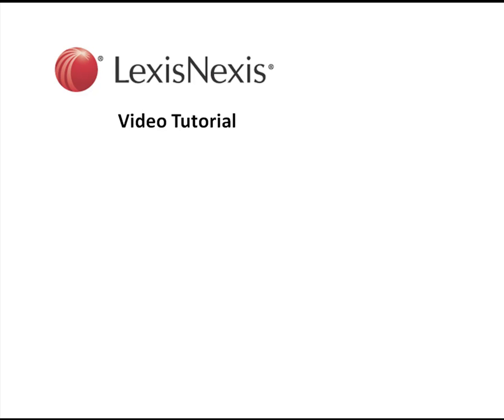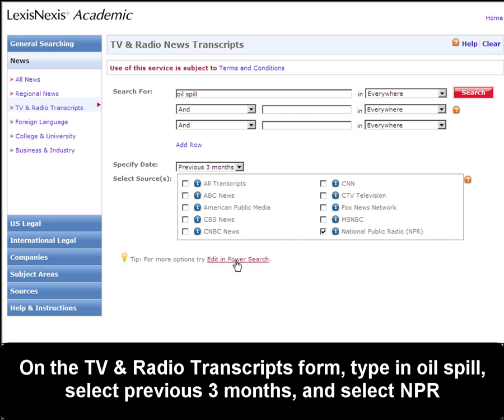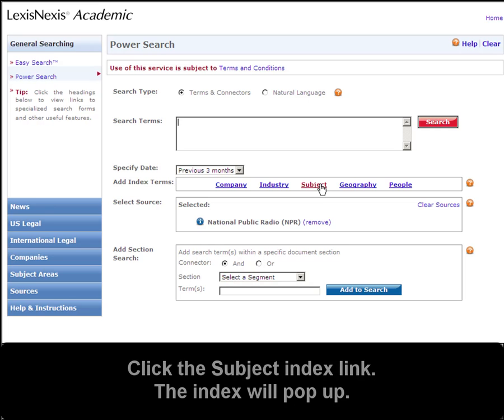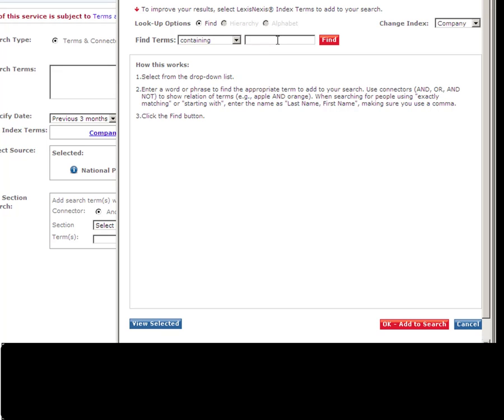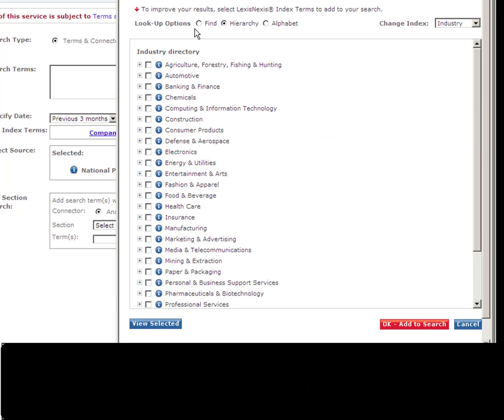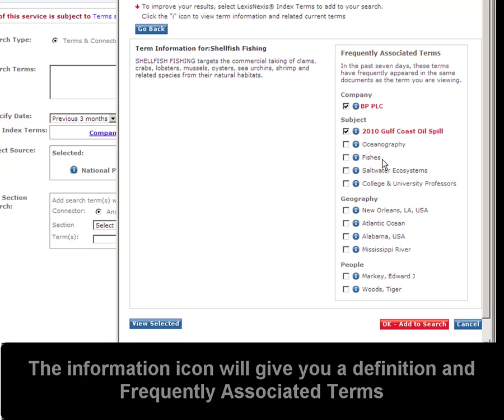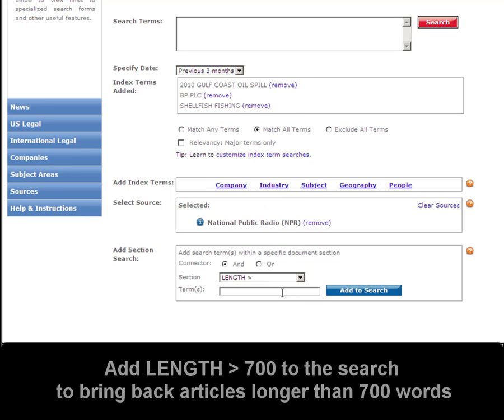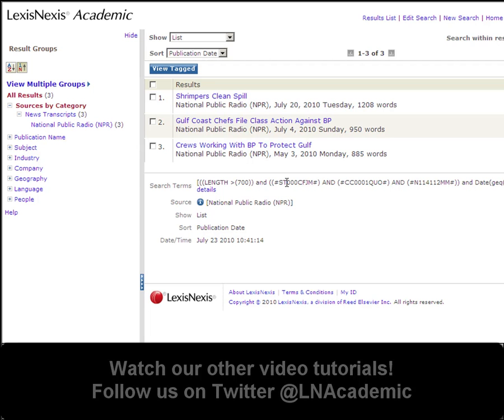LexisNexis Academic: Edit in Power Search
Please view in HD! This video will show you how to narrow results by using the "Edit in Power Search" link on the bottom of most search forms in LexisNexis Academic.